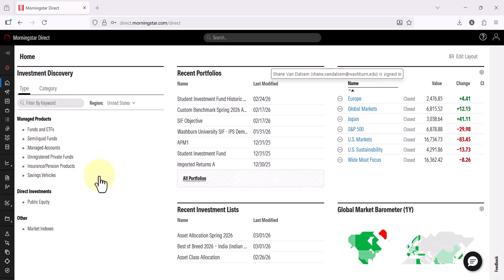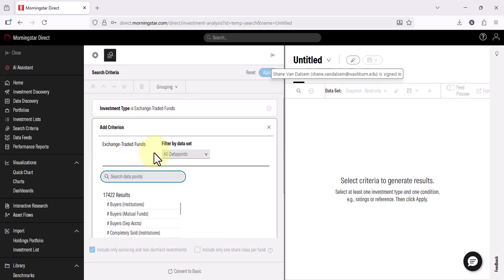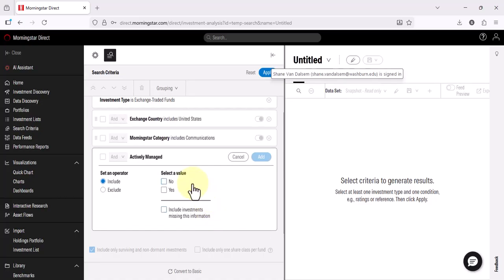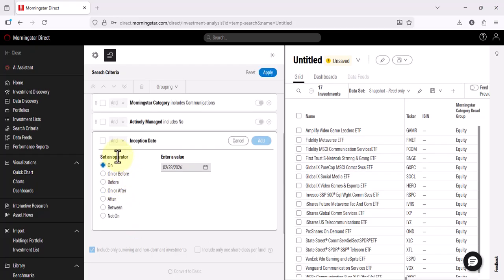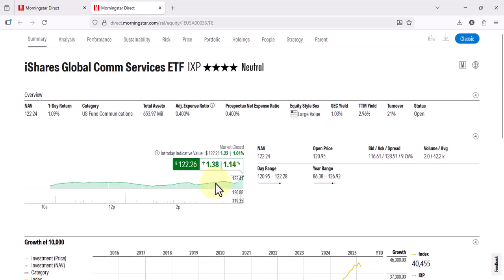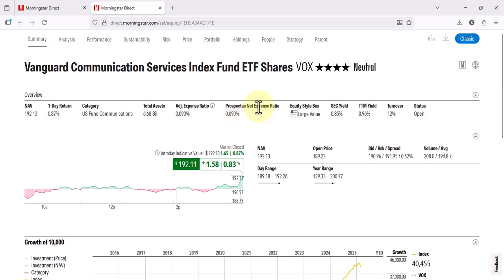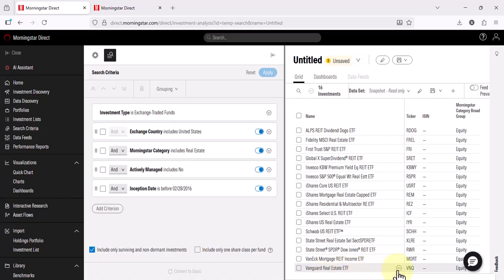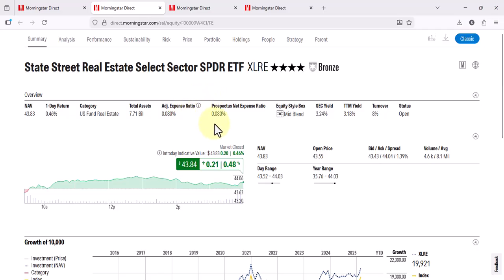Investment Search in Morningstar Direct.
I demonstrate how to use the Search feature in the new Morningstar Direct experience to look for investments.